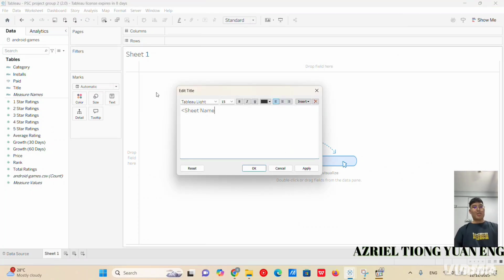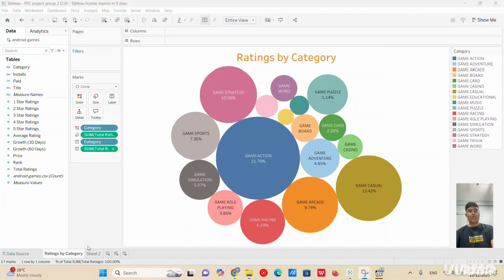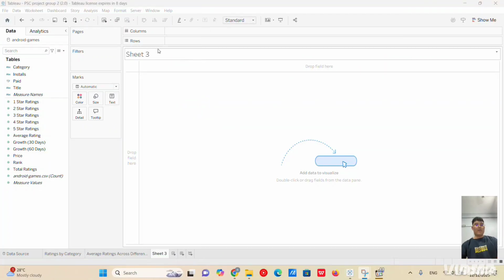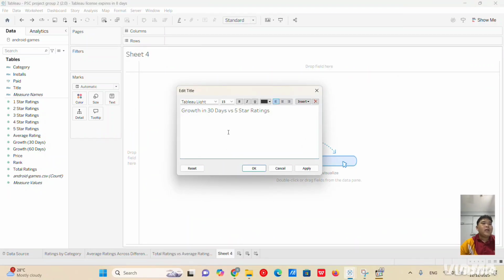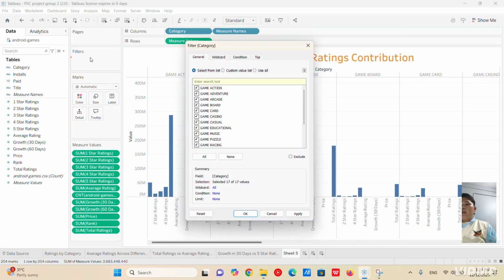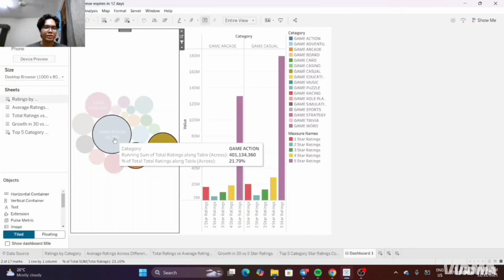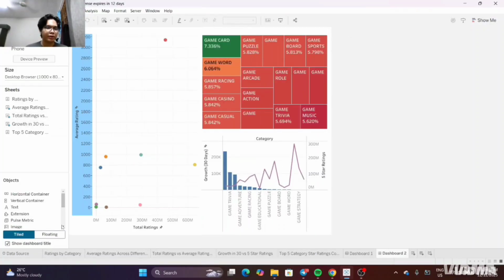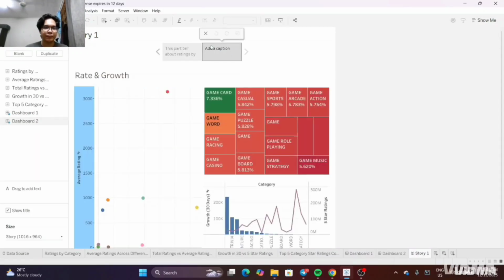12 December 2025